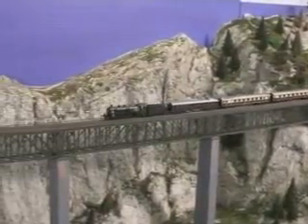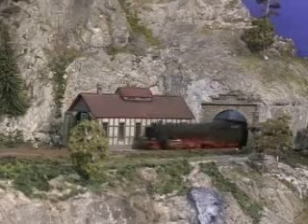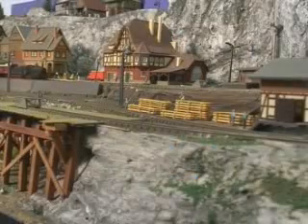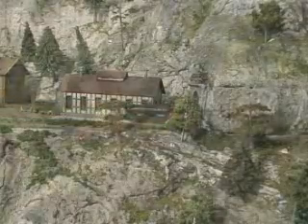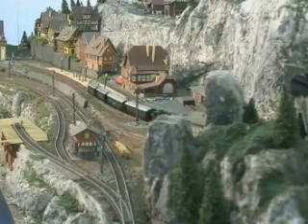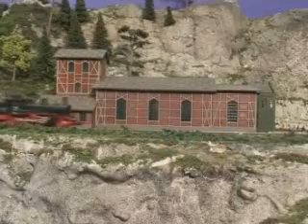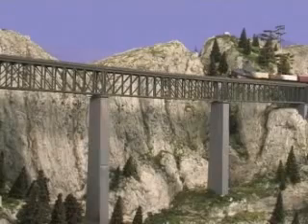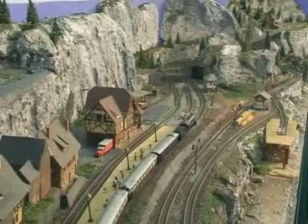Mullertal Railway Layout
Alex Klozenbucher talks about his N gauge layout set in the Black Forest